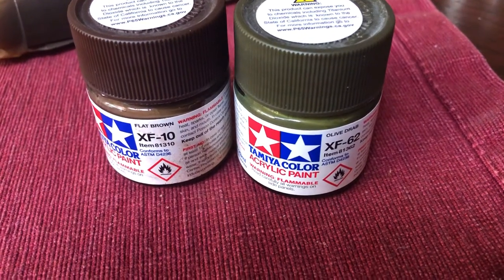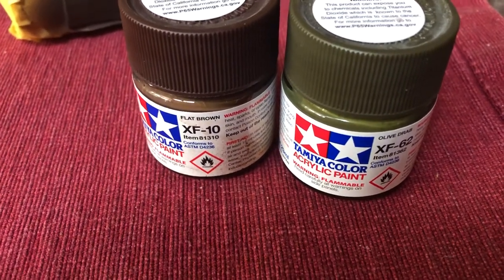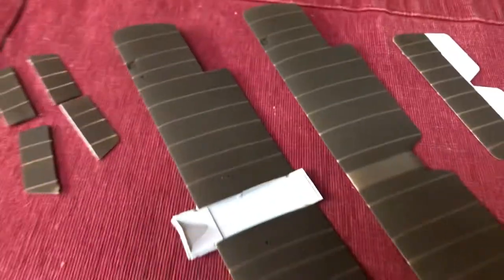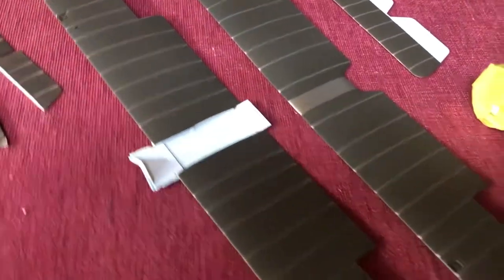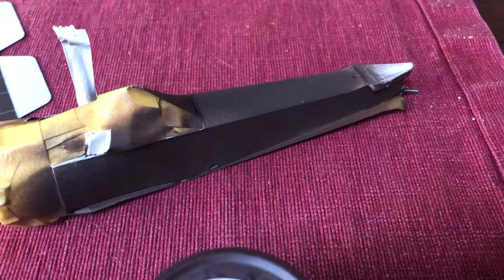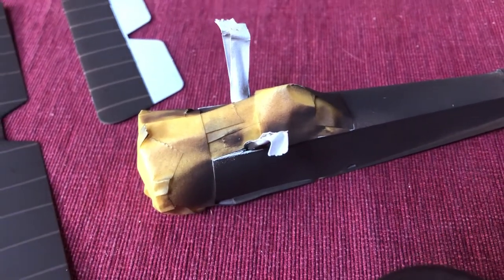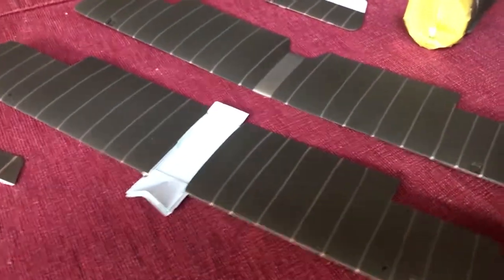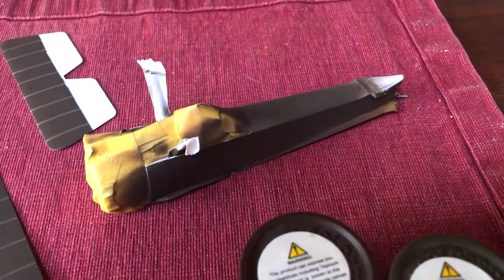Day 4 Wingnut Wings 1/32 Sopwith Pup build. A bit more painting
PC-12 for the wings and fuselage